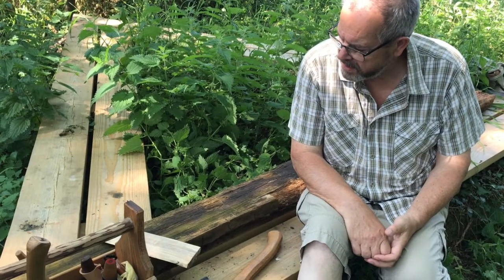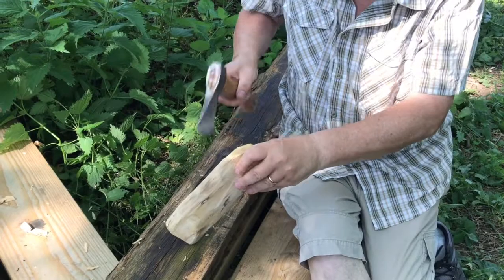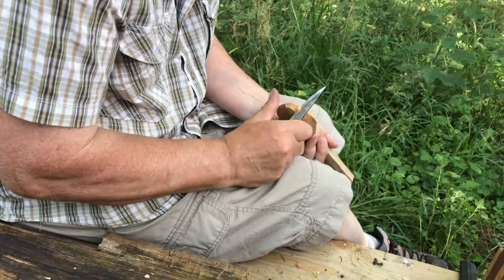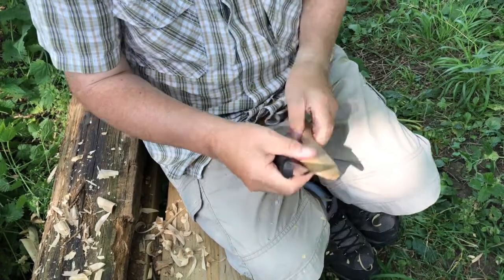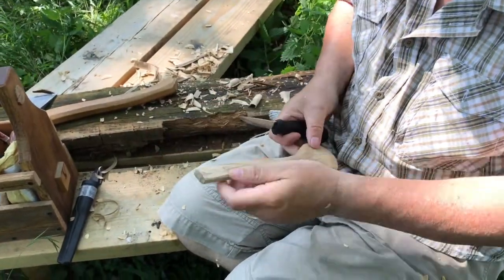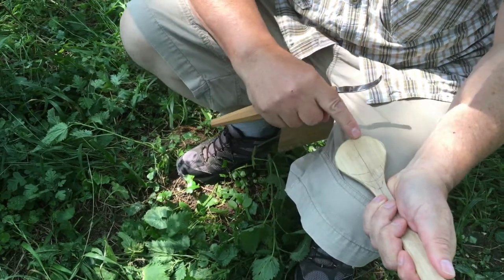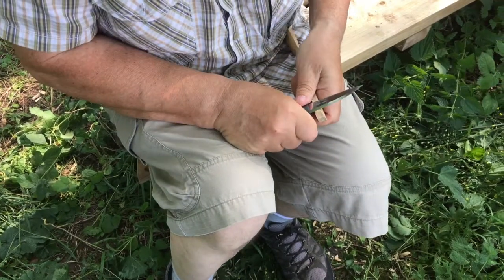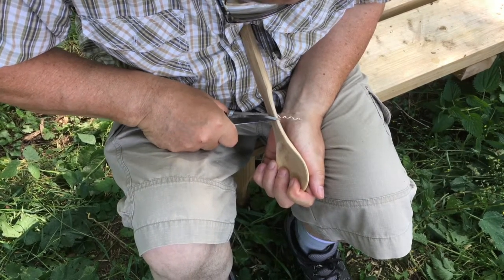Making a spoon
Steve Hunt, woodworker, explains the process behind making a spoon here at the HopBarn.